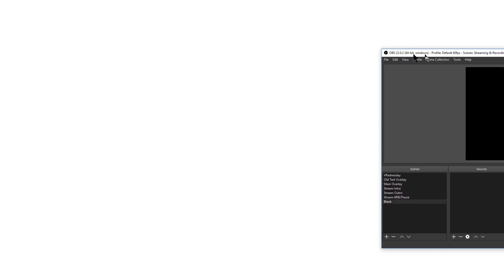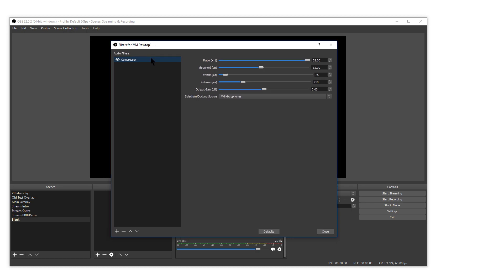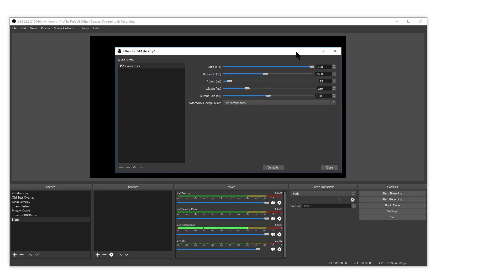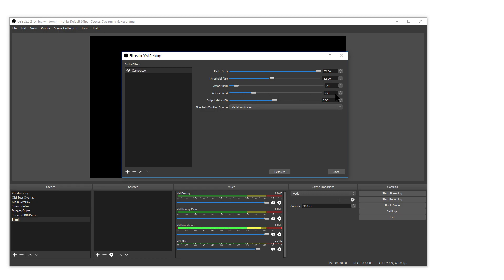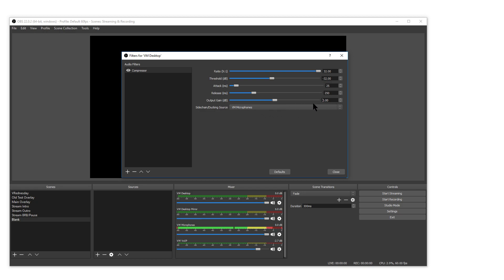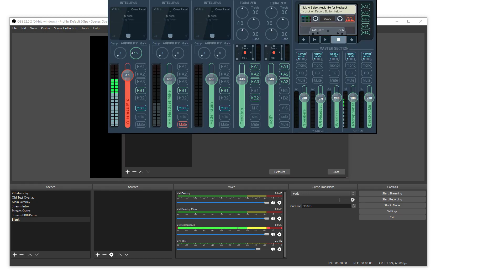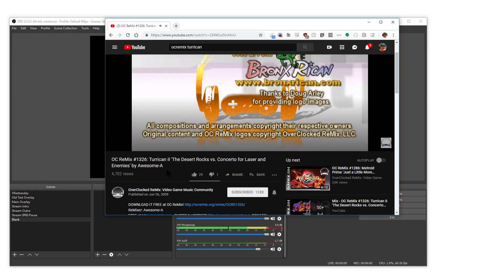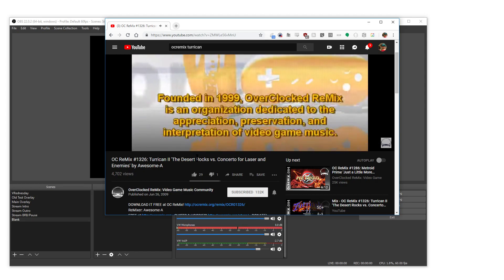Tutorial: OBS Studio Audio Ducking with Compressor Filter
This is just a super quick straight off recording without any manuscript or anything but hopefully it was informative in either case.

To READ about the compressor filter go to the official guide